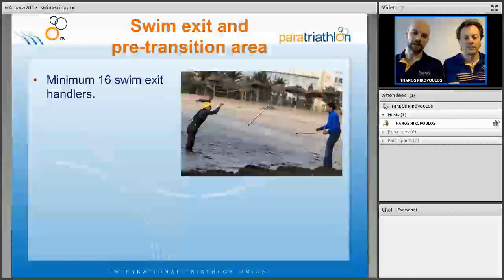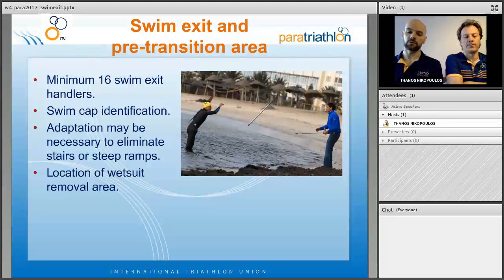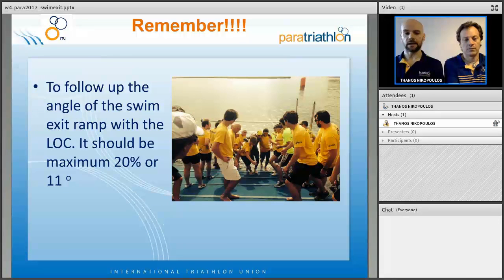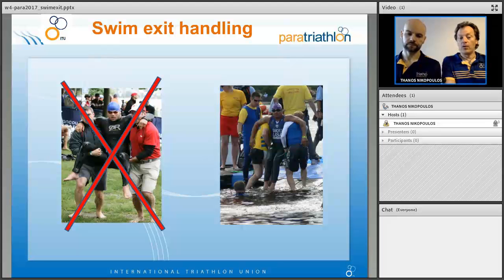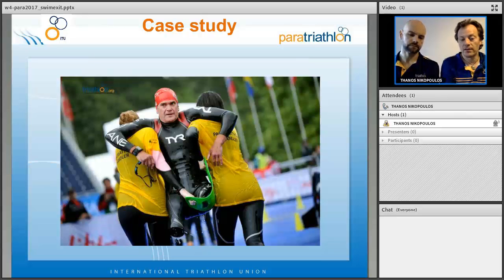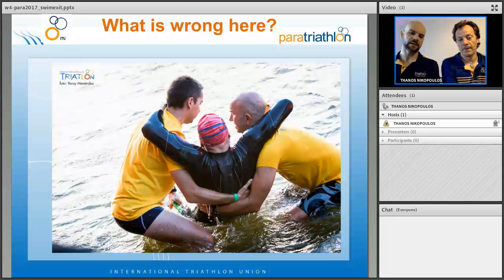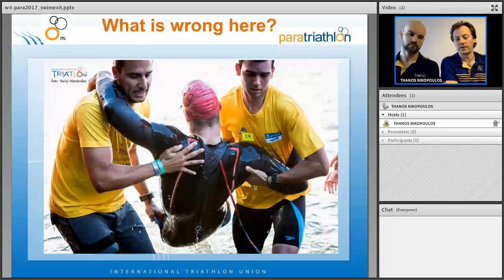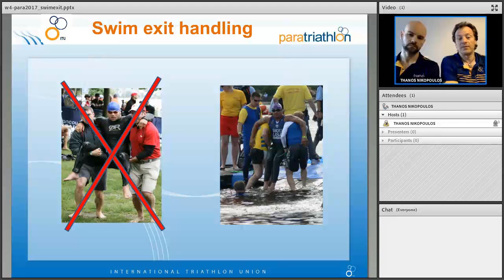ITU Para Rules 4 of 10 (Swim Exit)